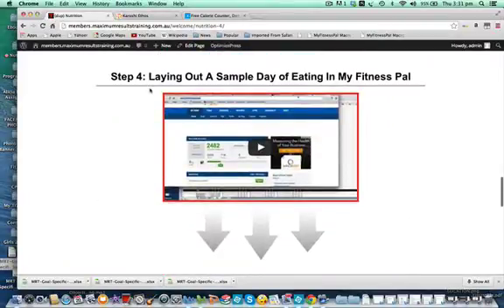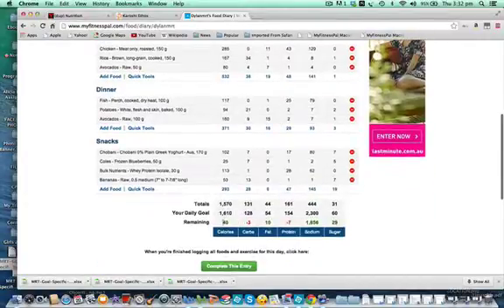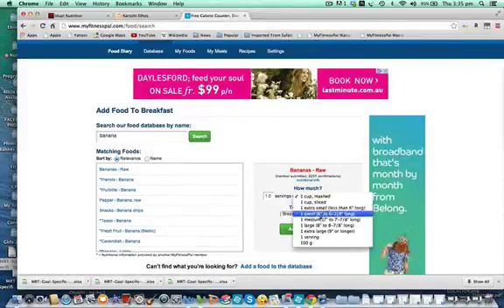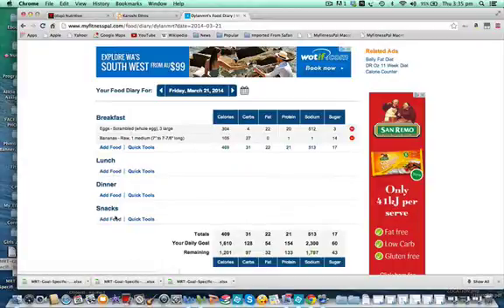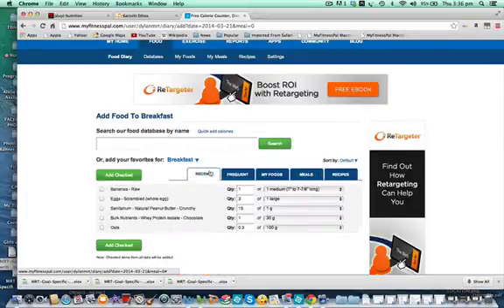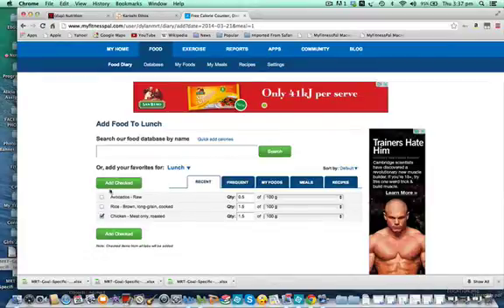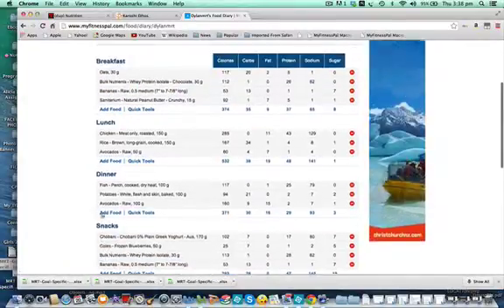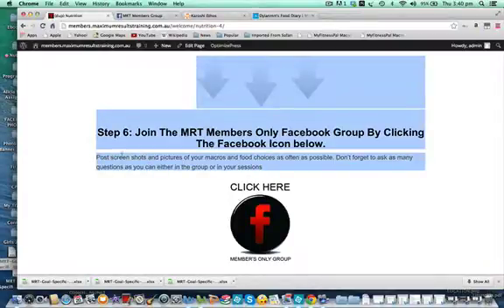Step 4 MFP layout